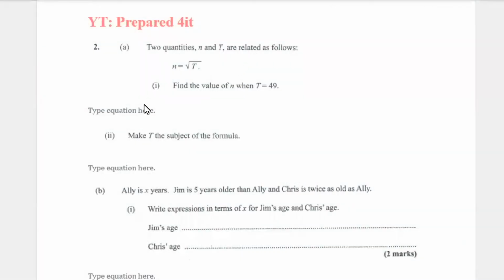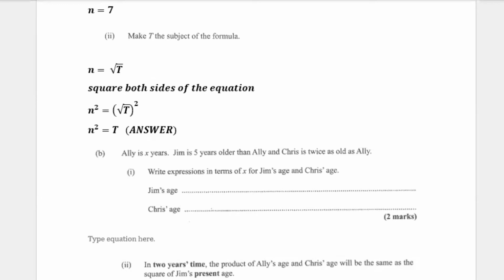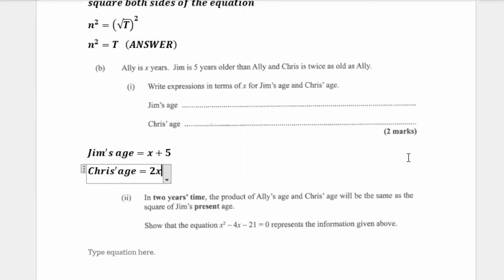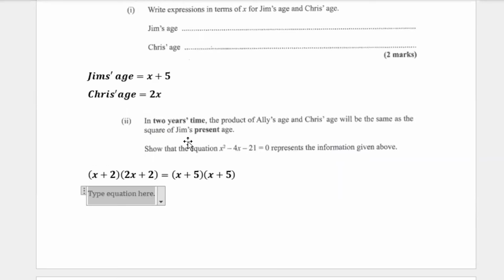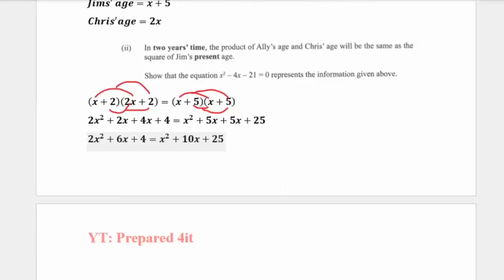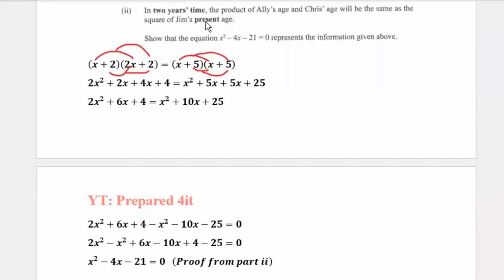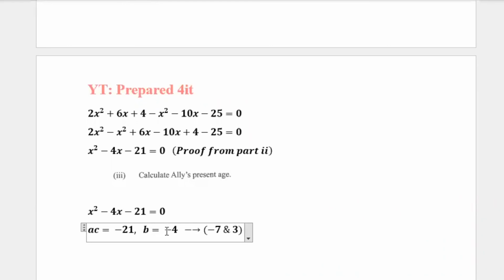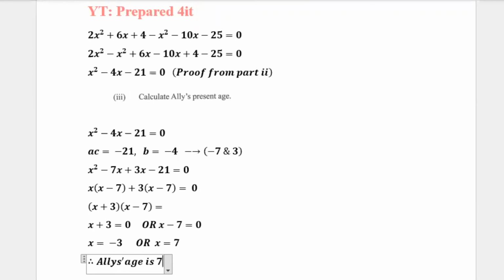CXC (CSEC) Math Paper 2 | June 2021 Question 2